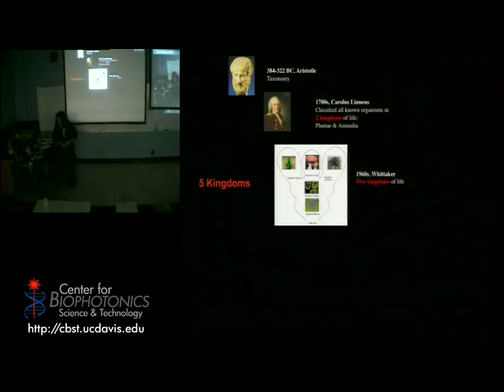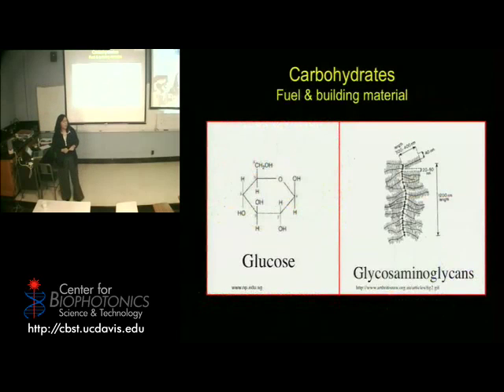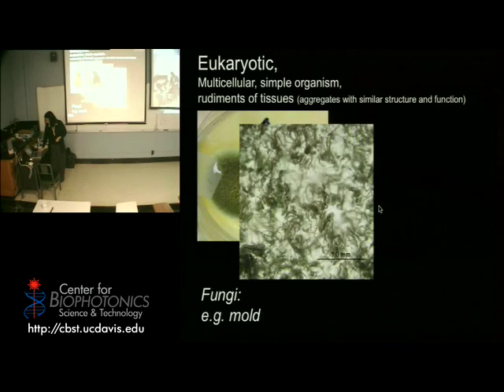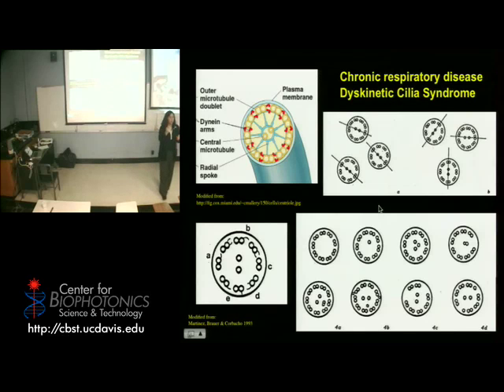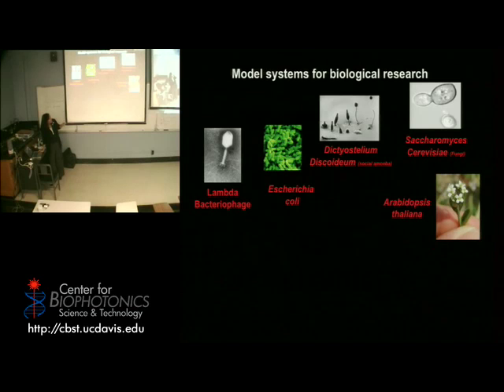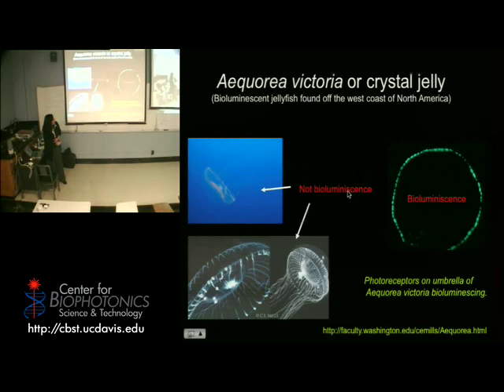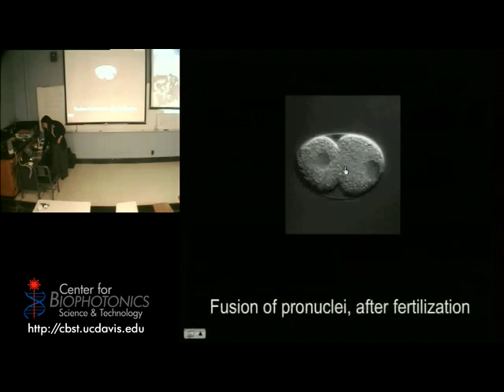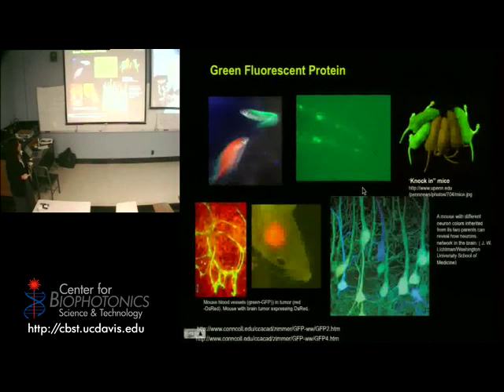Basic Biology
Guest lecturer Ana Corbacho introduces basic biology.